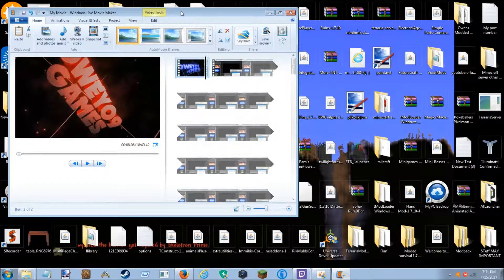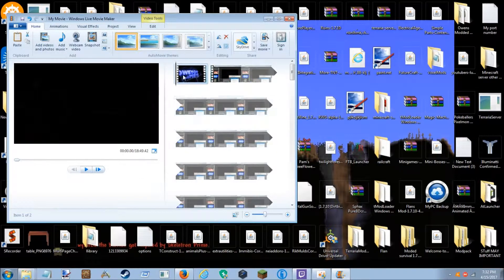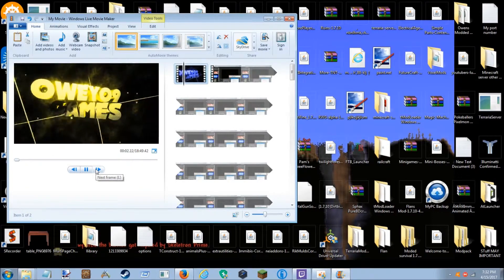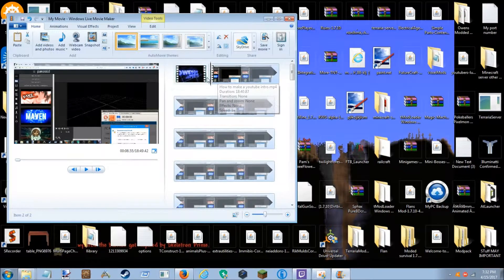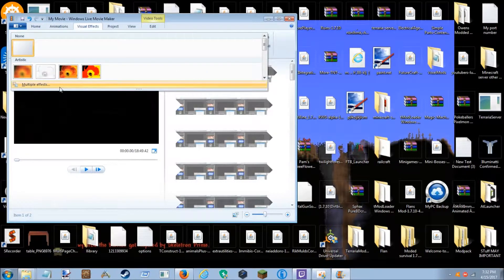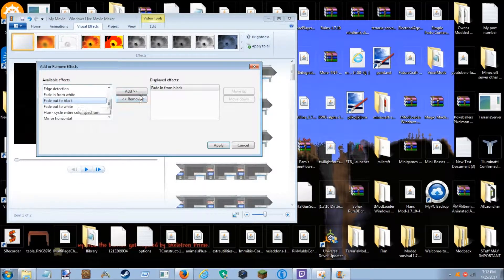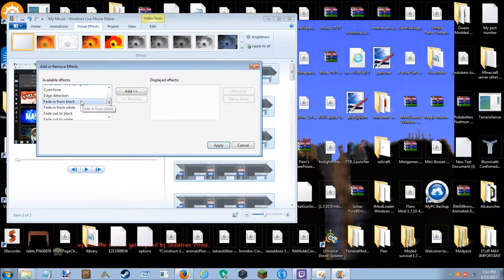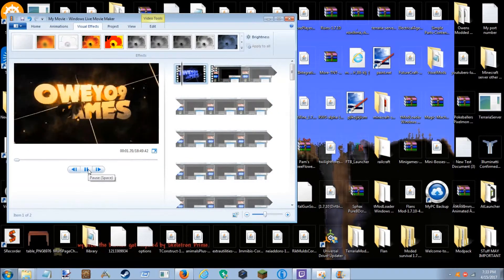How to fade in and fade out with windows live movie maker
EMJOY